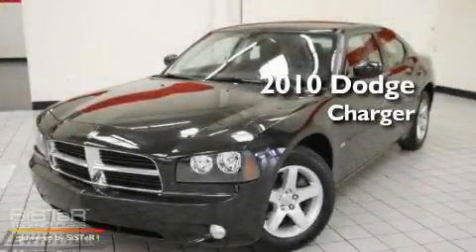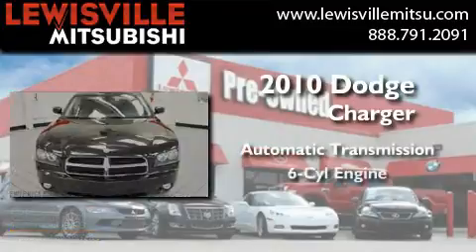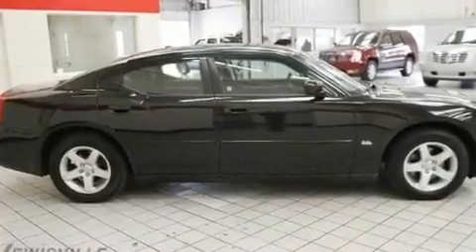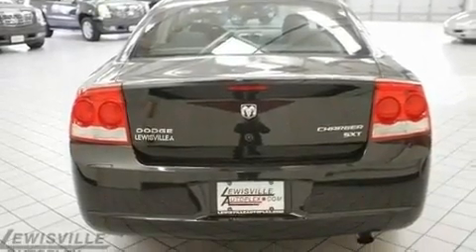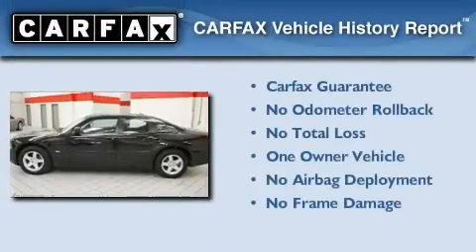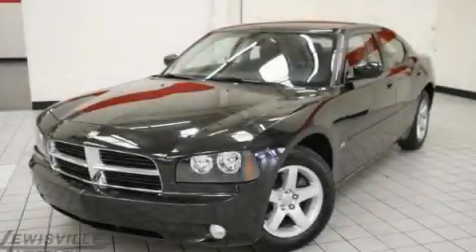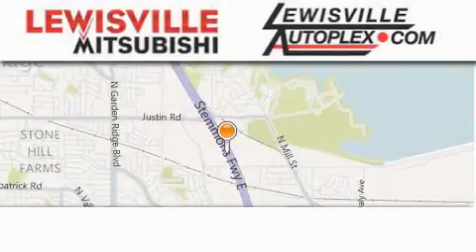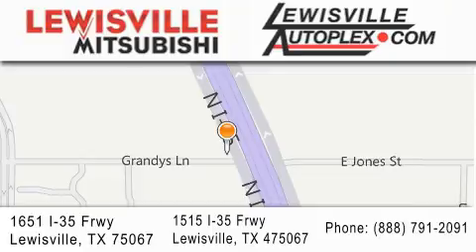2010 Dodge Charger Lewisville TX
Year : 2010
 Make : Dodge
 Model : Charger
 Engine : 3.5L
 Trans . : Automatic
 Exterior : Brilliant Black Pearl
 Miles : 17,135
 Interior : Dark Slate Gray
 Stock : 7656

 2010 Dodge Charger Lewisville TX